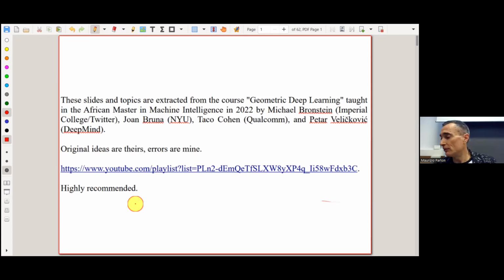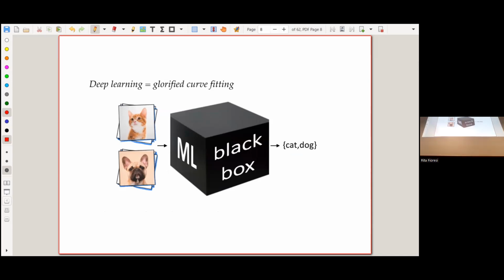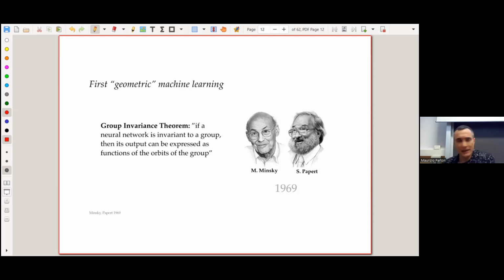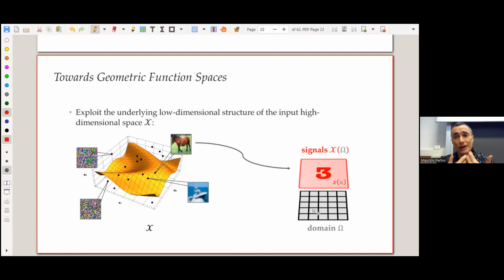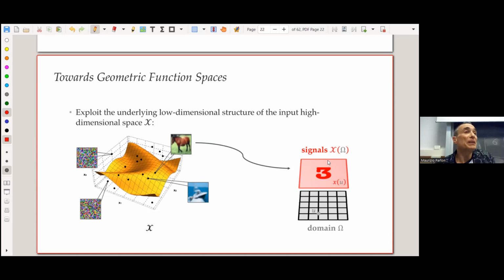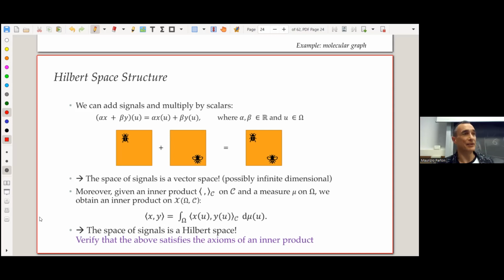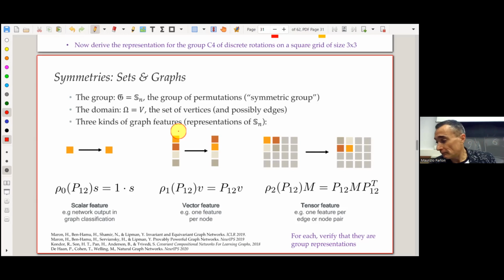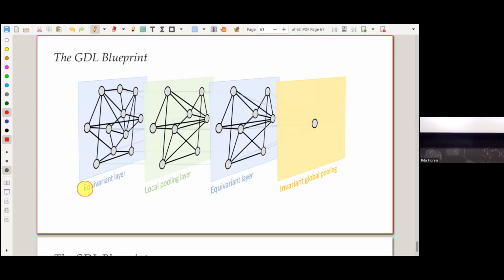PhD Course "Geometry of Deep Learning", Lecture 4 - part 2 Parton